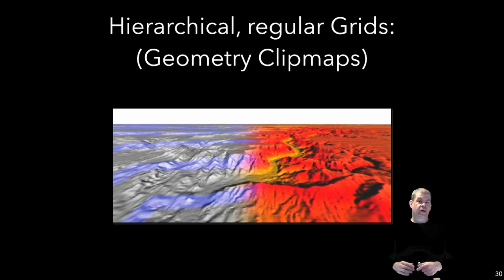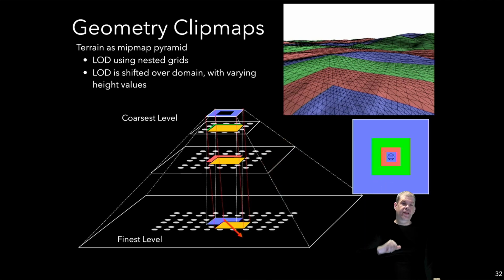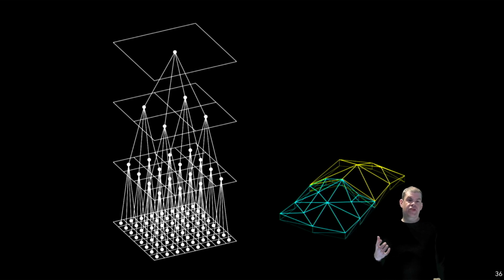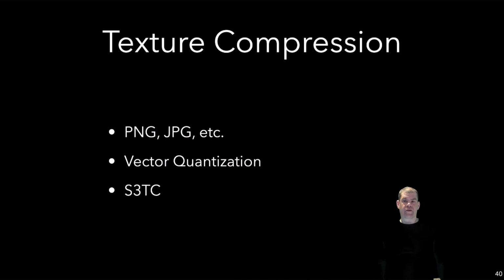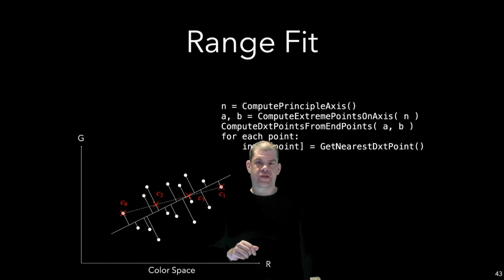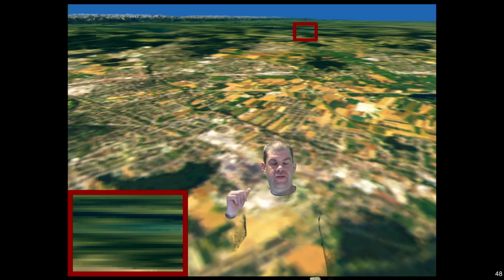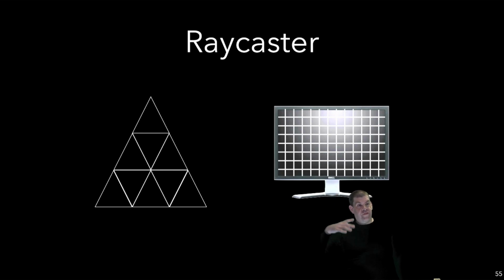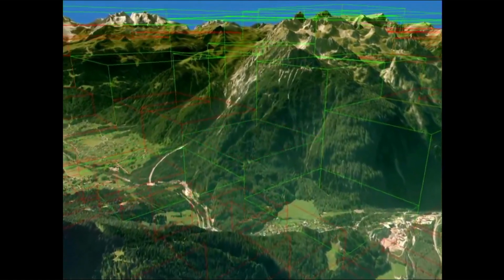Advanced Image Synthesis - Terrain Rendering 2 & Terrain Synthesis